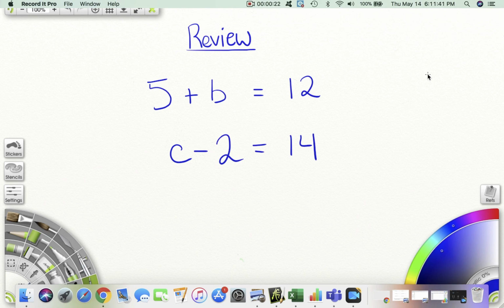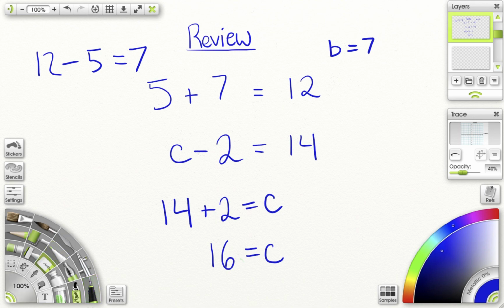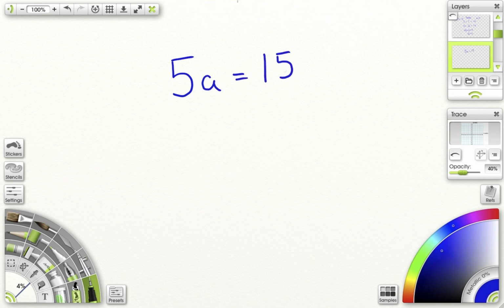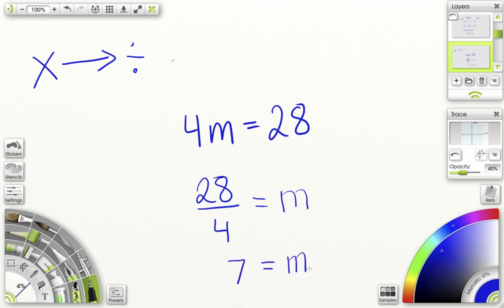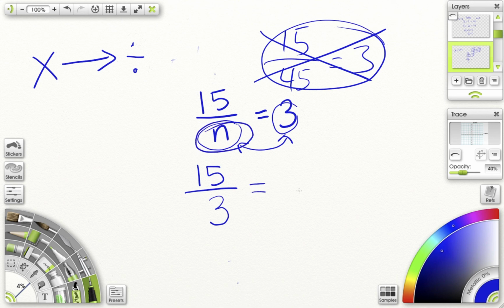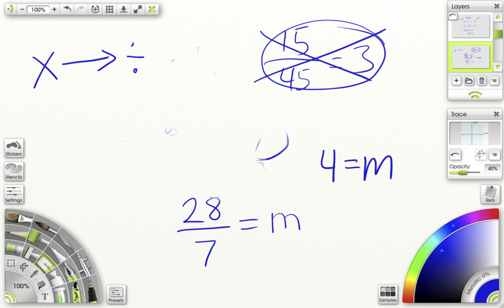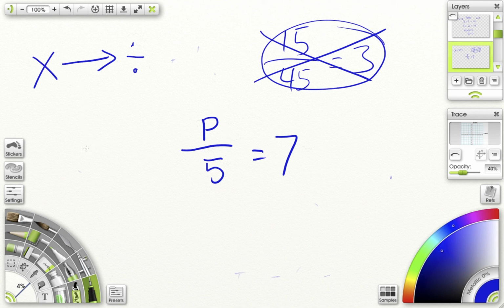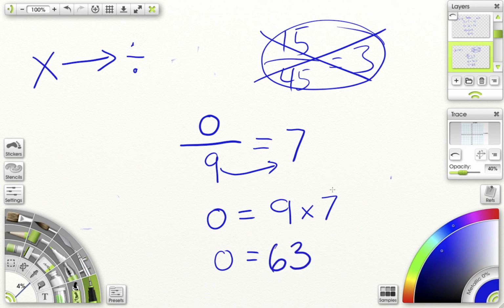May 15 - Grade 8 I